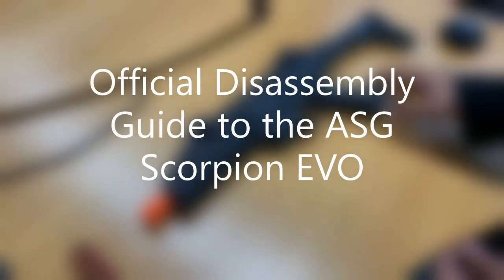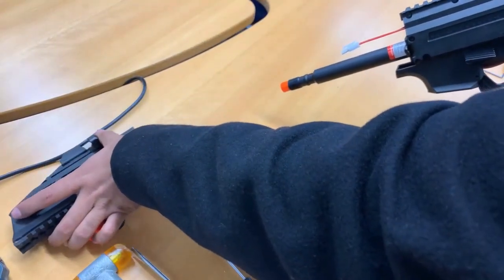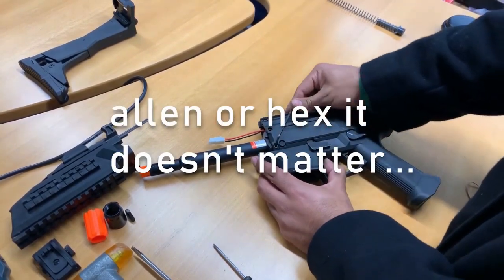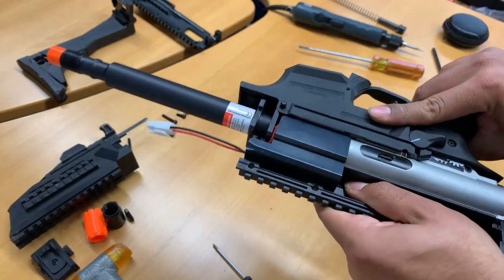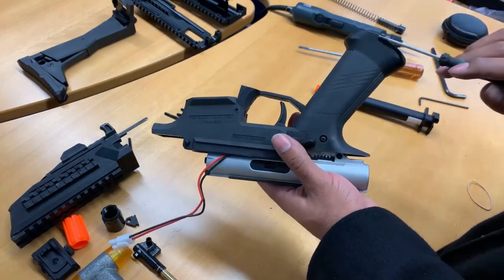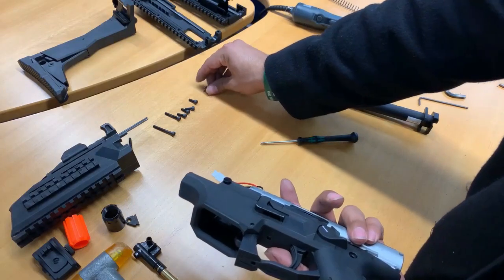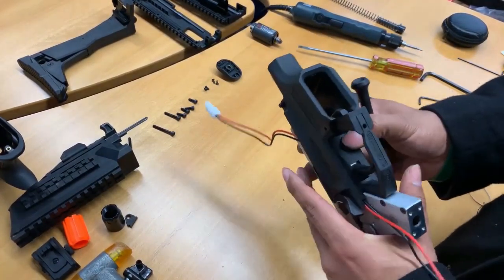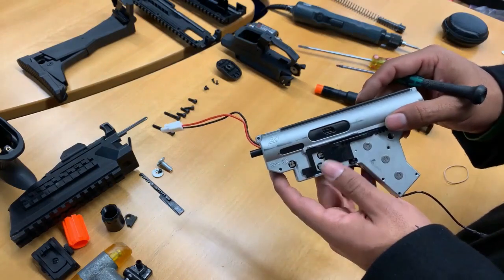ASG Tutorial: Complete Guide to Disassemble the ASG EVO Scorpion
This is the official disassembly video for ASG Scoprion EVO owners who want to fix simple problems by themselves without sending in their replicas or for those who are out of warranty and would like to upgrade their replicas to their liking. If you are not comfortable with taking apart your EVO replica please consult a professional tech instead of attempting yourself. This is a tutorial guide and I will not be liable for lost parts or poor workmanship. Thank you for supporting ASG.

Tools used:
2mm Hexkey
3mm Hexkey
6mm Hexkey

Additional recommended tools:
Flathead Screwdriver
Plastic Mallet

IMPORTANT: Warranty clarification :
 TO THOSE WHO STILL HAVE WARRANTY: do not attempt to open your gearbox. Warrant holders are only allowed to replace bucking, nub, barrel, and batter connector*.

* Be sure to triple check the polarity when switching the battery connector from small type (tamiya) to ultra plug (deans). Your warranty will NOT cover blown mosfets because of user error. Be extremely careful when switching the batter connector.

Additional Resources;

Scorpion Gearbox Tutorial:
(Coming soon, update to follow)

Scorpion Groups (Facebook): ASG Evo Scorpion Owners Group - Airsoft